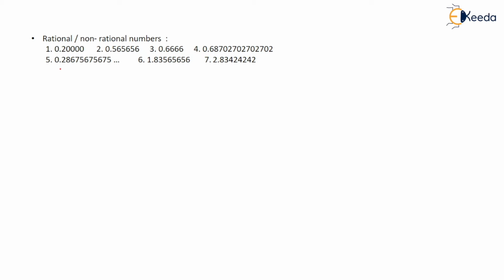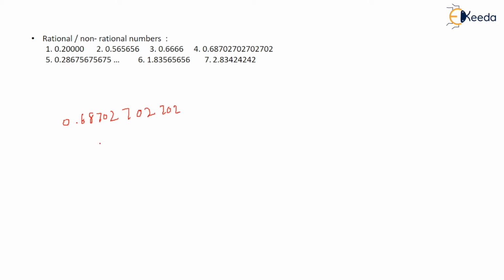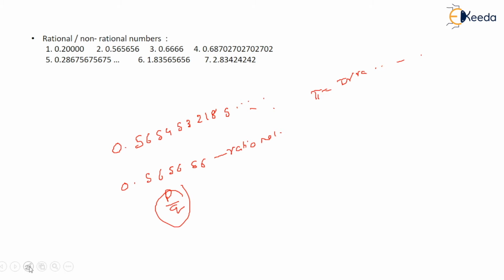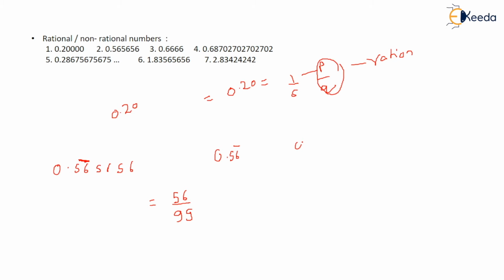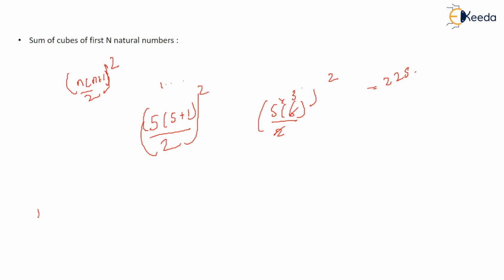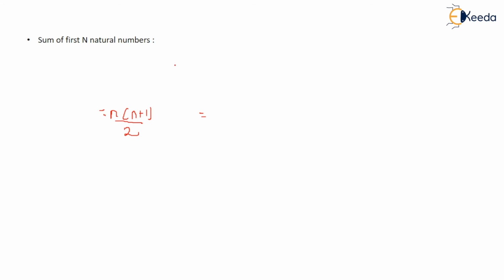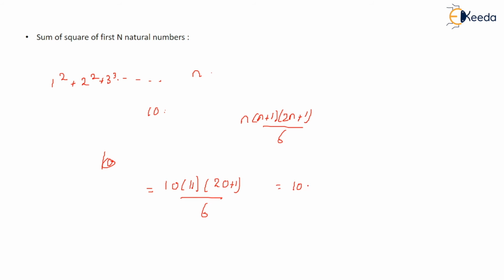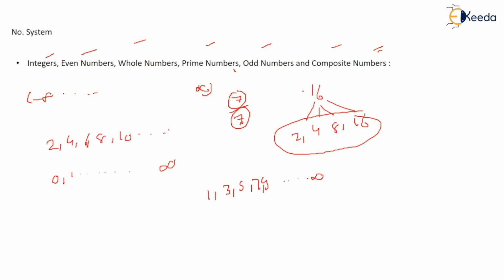Number System Problems In GATE Quantitative Aptitude | Practice Question & Solution | GATE & ESE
In this comprehensive video, we delve into a series of challenging Number System problems tailored for GATE Quantitative Aptitude. Each problem is dissected and solved step by step, providing you with a thorough understanding of the concepts involved. Whether you're preparing for GATE or ESE, these practice questions will sharpen your numerical skills and boost your confidence. Join us for this intensive session where we unravel the intricacies of Number System problems, ensuring you're well-prepared for the quantitative section of these competitive exams. Watch, practice, and conquer the Number System with us!

Here's what you can expect from this video:

Introduction to Number System: We provide a clear understanding of the fundamental concepts in the Number System, laying a strong foundation for solving intricate problems.

Types of Questions: We cover a wide array of question types that frequently appear in GATE exams. Whether it's divisibility rules, prime factorization, or number properties, we've got you covered.

Problem-Solving Strategies: Learn effective problem-solving strategies and techniques that will not only save you time but also boost your accuracy in the exam.

Practice Questions: We present numerous practice questions, allowing you to apply the concepts you've learned and test your understanding.

Happy Learning.